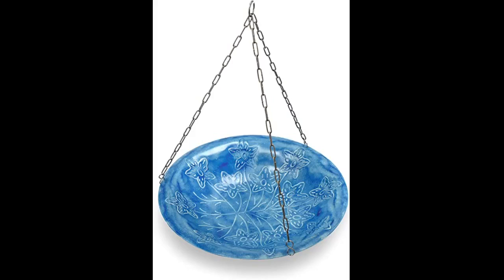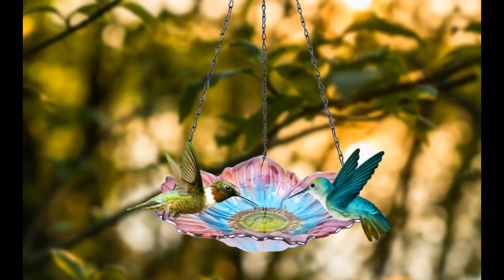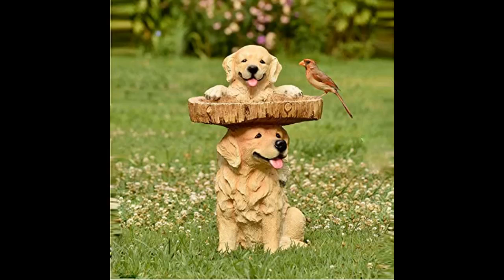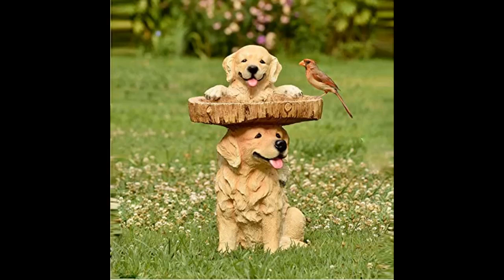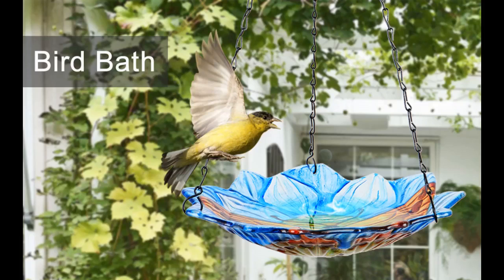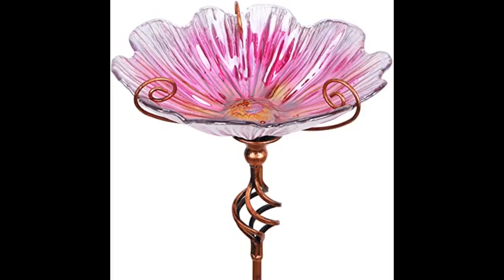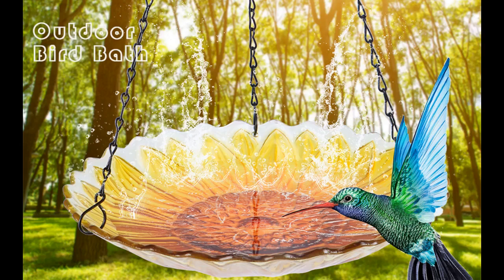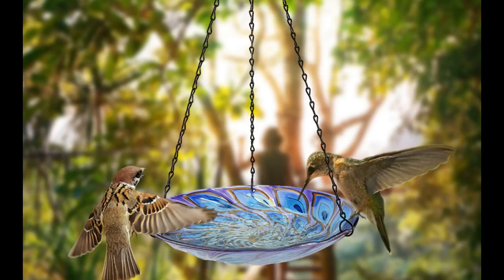DREAM GARDEN Hanging Bird Bath Review